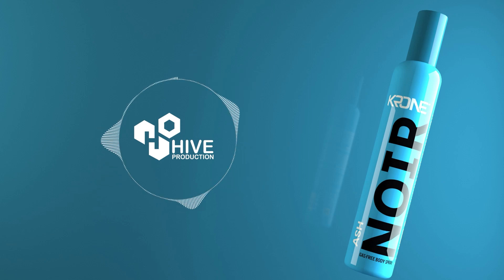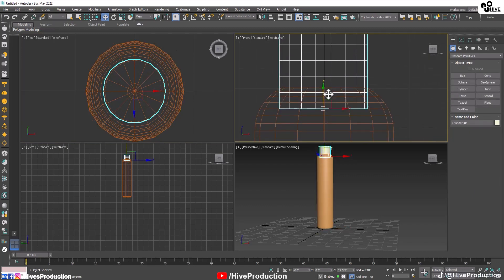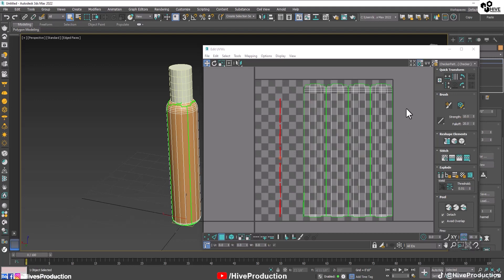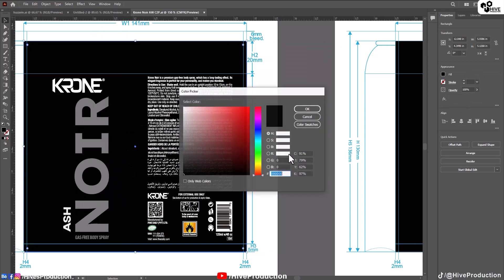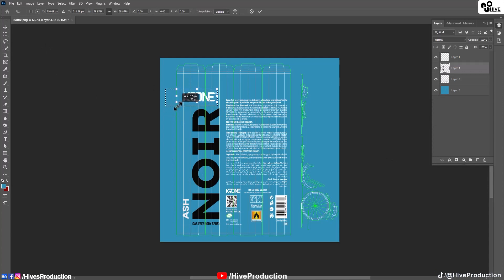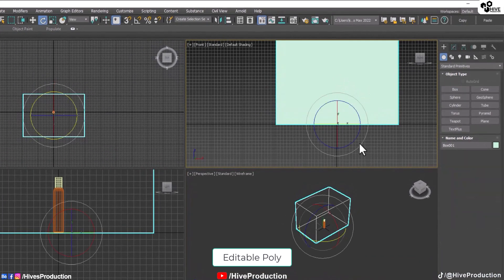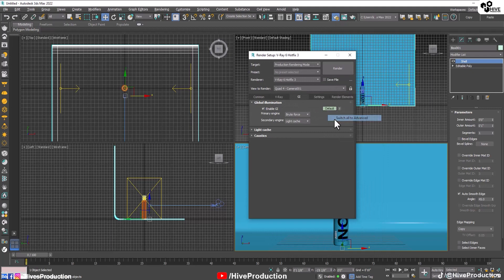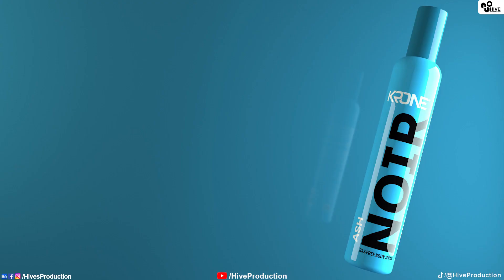Product Rendering with V-ray in 3ds Max | 3ds Max Tutorial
Hello every one , welcome to the Hive Production
In this Tutorial we will going to create an amazing Product modeling and rendering through V-Ray in 3ds Max.